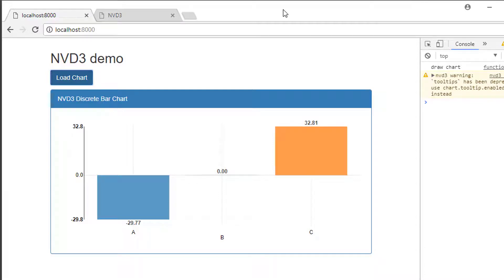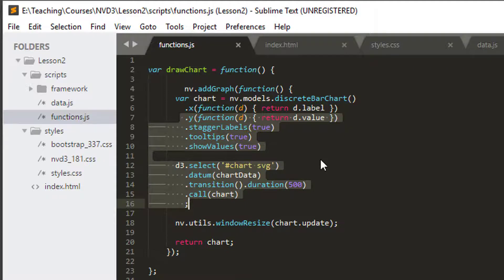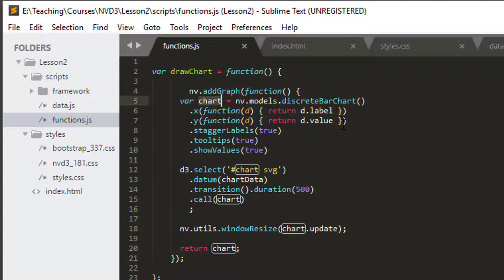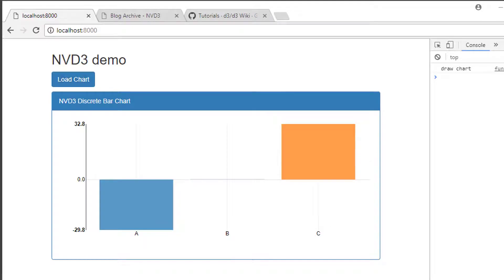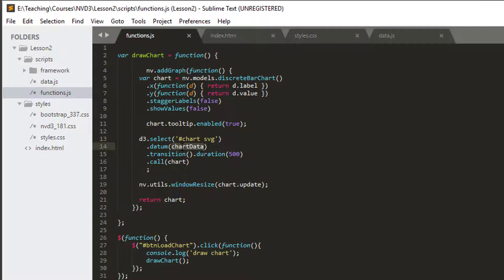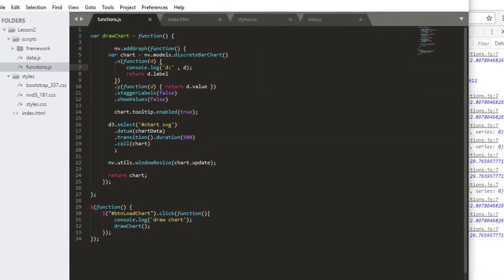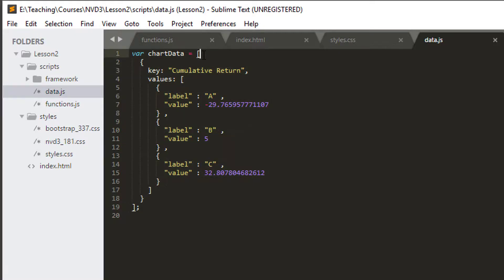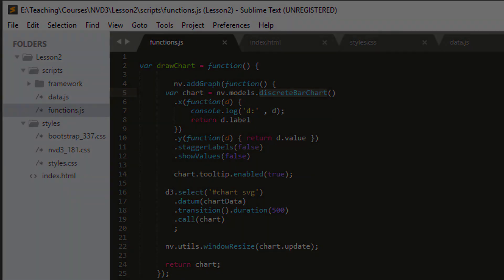Nvd3 Charts 2 - Customizing labels, looking at the code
An introduction to the Nvd3 charting library, aimed at people just starting out.

This video looks at the code we used in part 1, and shows some examples of customization.